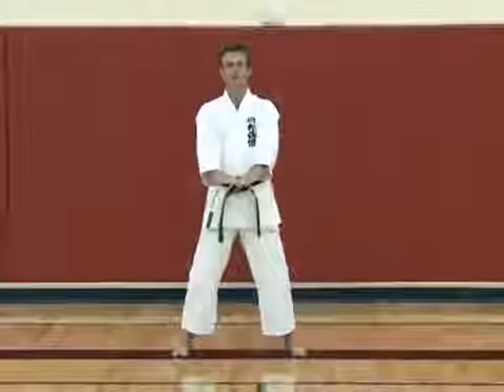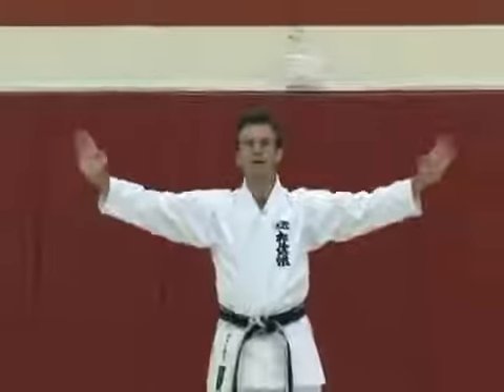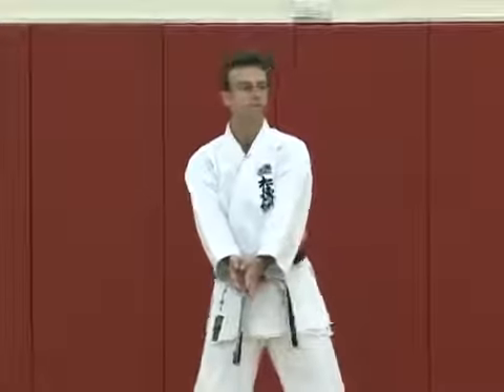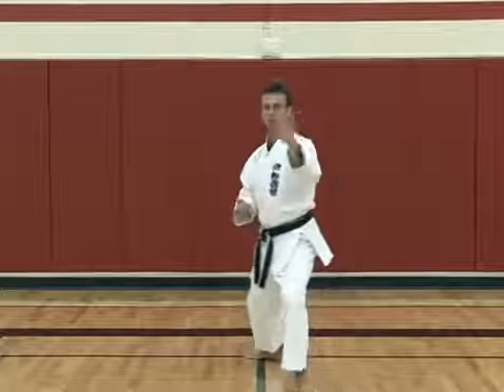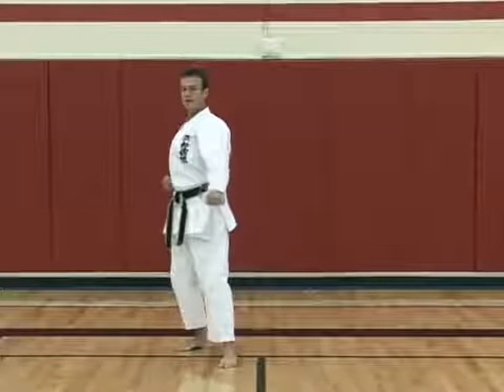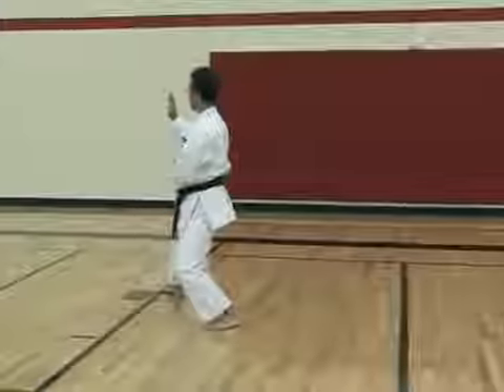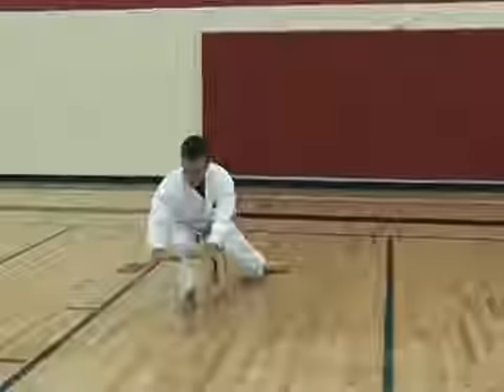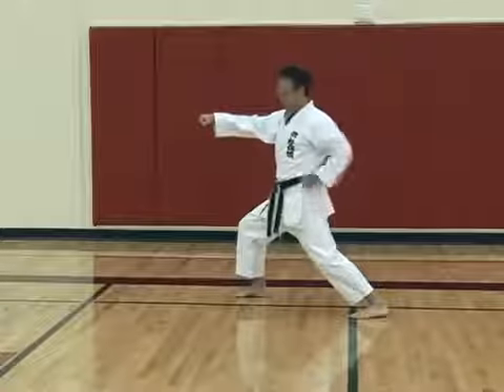Funakoshi no Kusanku Dai (Kanku Dai) Commentary